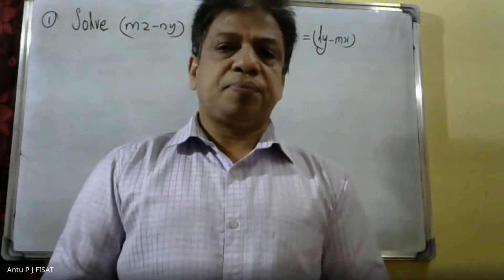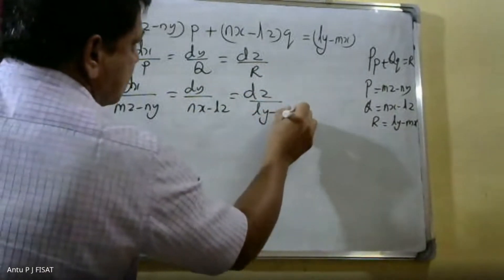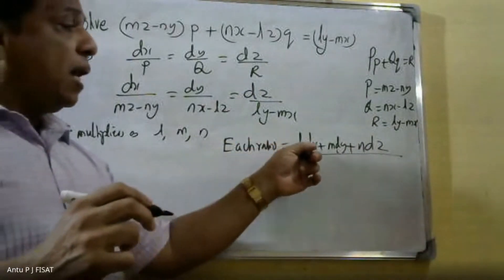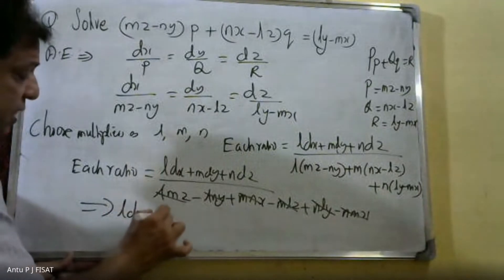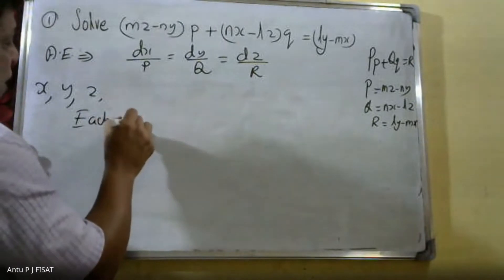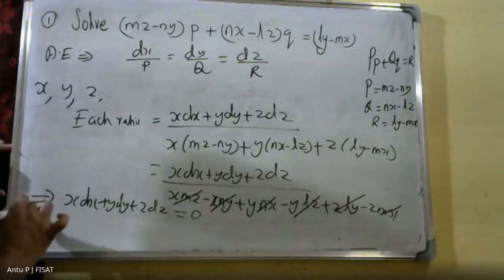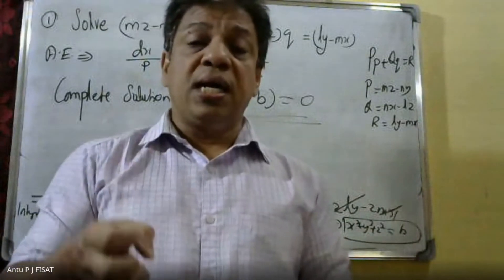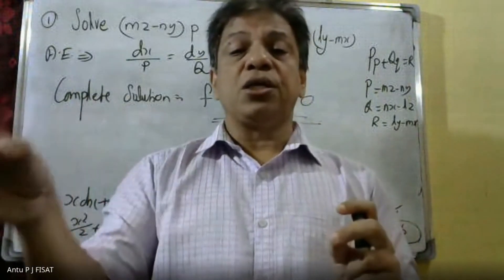Module 1(Partial Differential Equations | PART- 25IENGINEERING MATHEMATICS I KTUI SYLLABUSI SEM-S3I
This video lecture of   Partial differential equations, Formation of partial differential equations –elimination of arbitrary constants-elimination of arbitrary functions, Solutions of a partial differential equations, Equations solvable by direct integration, Linear equations of the first order- Lagrange’s linear equation, Non-linear equations of the first order -Charpit’s method,  Solution of equation by method of separation of variables.